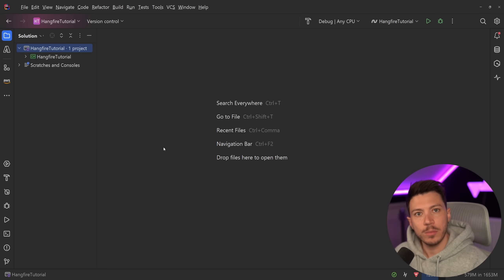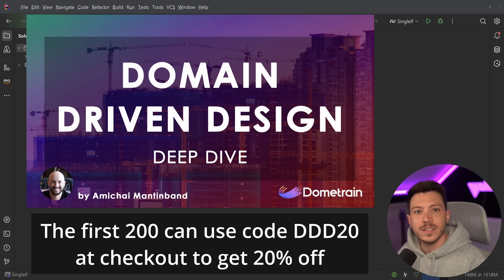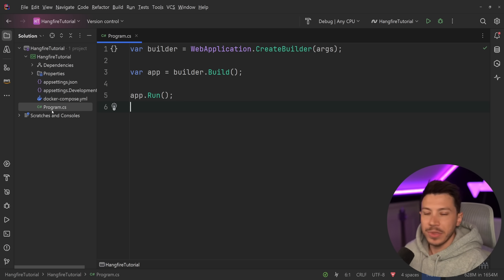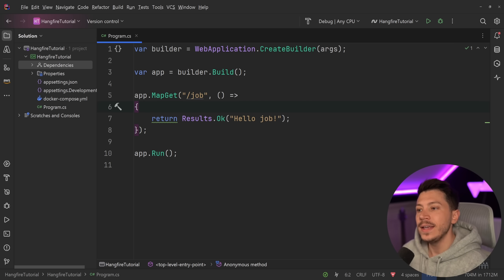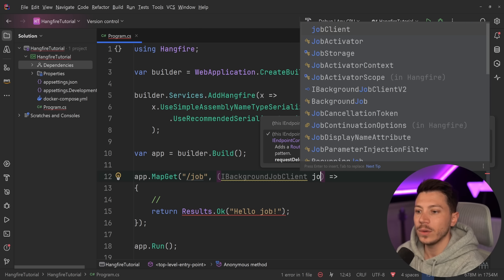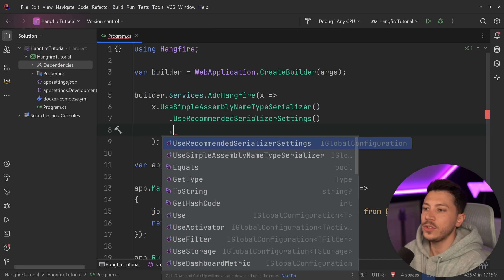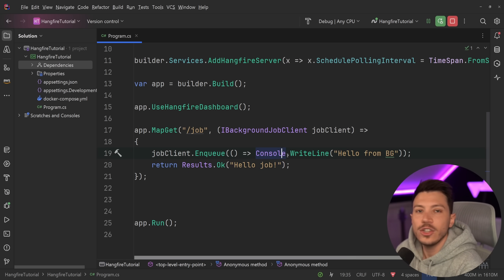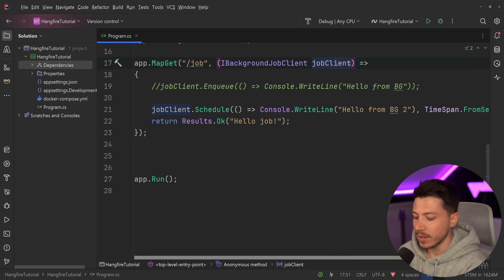The Only .NET Scheduler You Should Be Using!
Hello, everybody, I'm Nick, and in this video I will introduce you to Hangfire. The best .NET library for task or job scheduling in .NET.